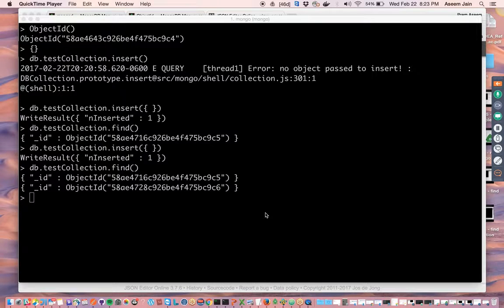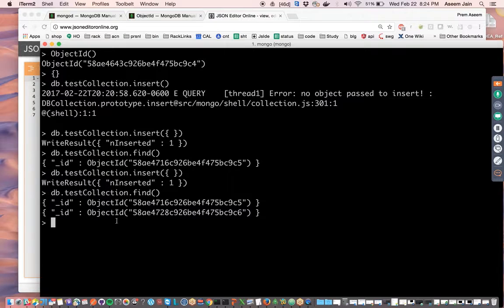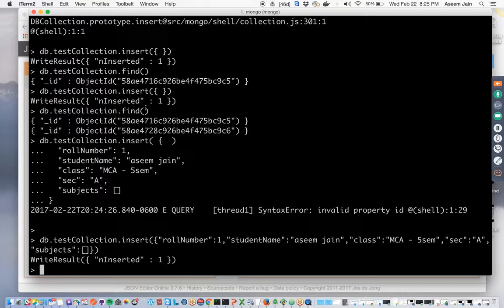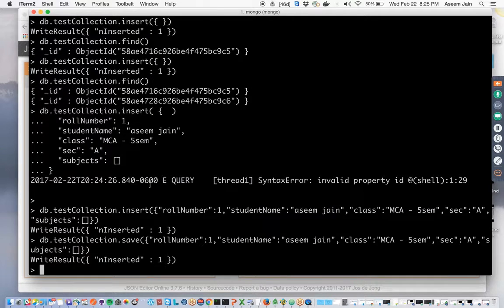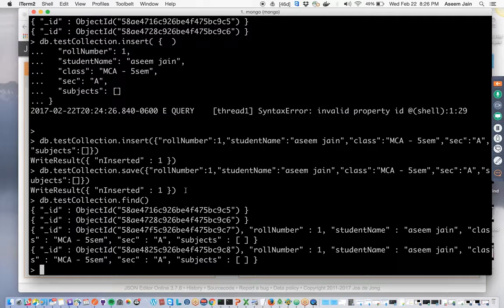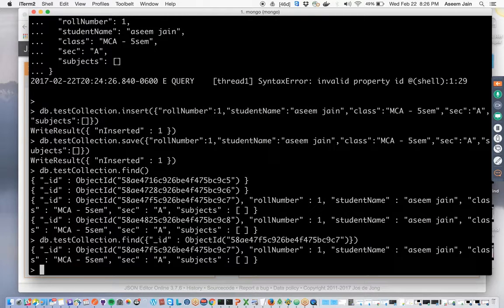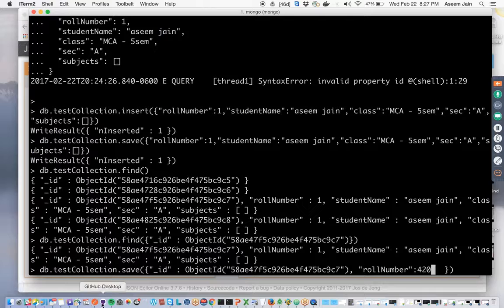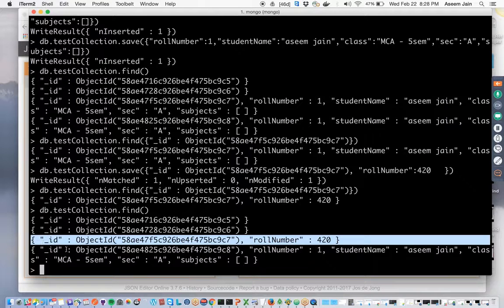MongoDb Tutorial - 10 : Difference between mongodb Insert and Save